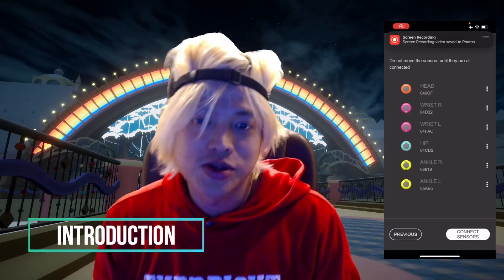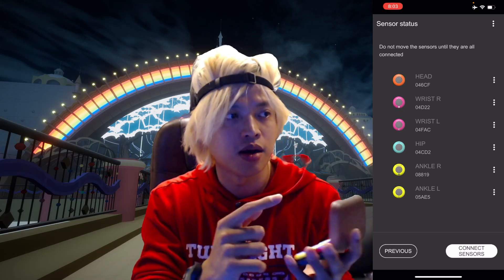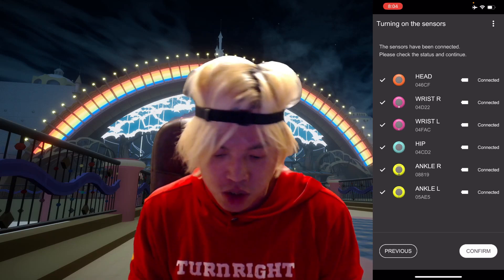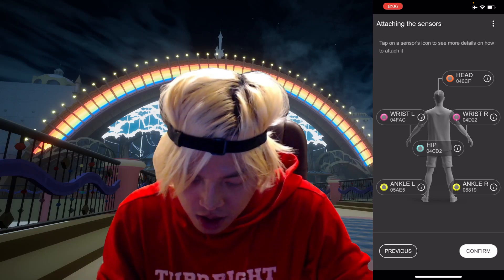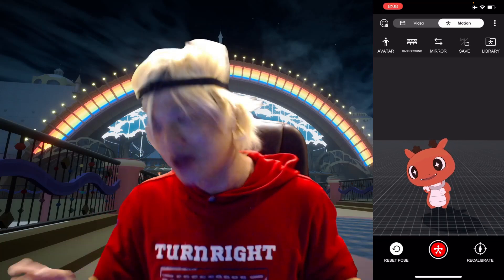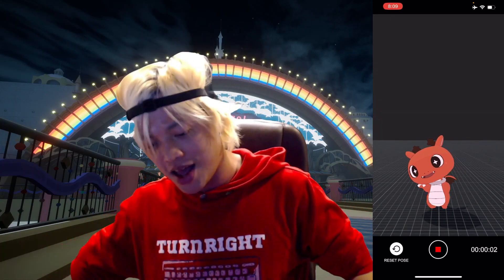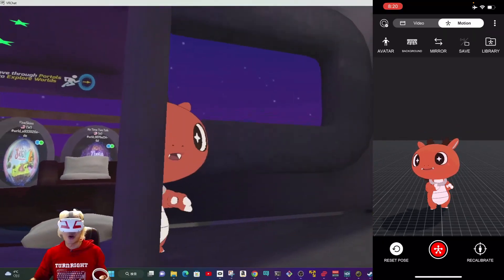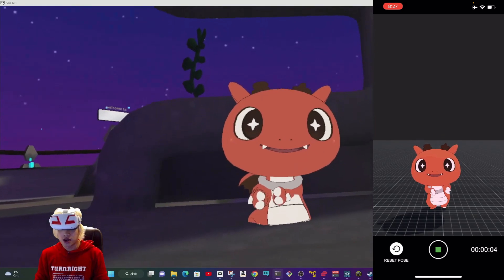Motion Capture with just your phone!!! & Full Body Tracking in VRChat Mocopi Tutorial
Please feel free to skip to any part of the videos by using the timeline in the descriptions.

Today 1/20/2023, Sony Japan just released a brand new motion capture sensors called "Mocopi"
It is really small and support output to video, bvh, vrm and real time streaming.

The first part of the tutorial would explain how to set the sensors up, wear it, use the app.
The second part of the tutorial would explain how to set up in VRChat and the potential problem you might encounter.

0:00 Introduction
1:02 How to setup your mocopi sensors
4:45 Calibration (Could be Tricky)
6:01 Introducing Mocap App (which is released in japan app store)
8:09 VRChat
8:41 Enable OSC in VRChat
9:05 Allow VRChat in Firewall Setting
9:20 Steps on sending OSC VRChat Signal from the mocopi app
10:39 DONE
10:45 Fixing problem of Body and legs are not detected
11:05 Recommend to use mocopi default avatar for VRChat full body tracking usage
11:28 Test on short Avatar (KiraDragon)
11:55 Test on Avatar from MakeAvatar App

Note
Q    VRChat Calibrate button did not shown
A    There could be couple reasons, make sure you checked again at 9:20 and pause to compare the screen,  make sure it top right second button is send instead of save. Good luck!